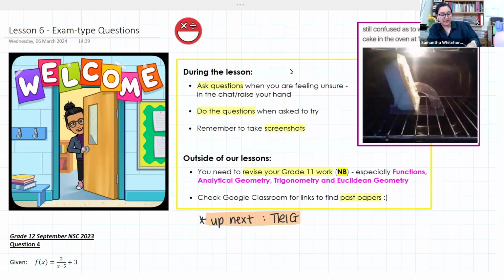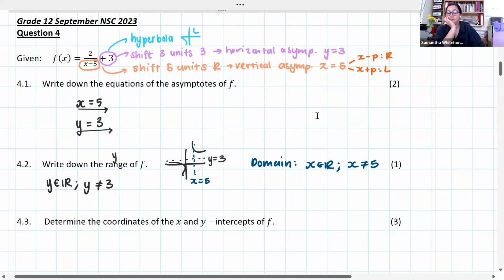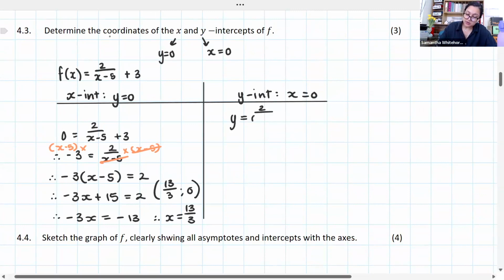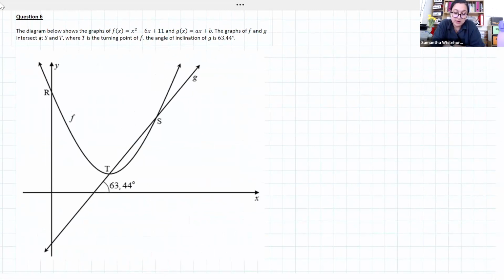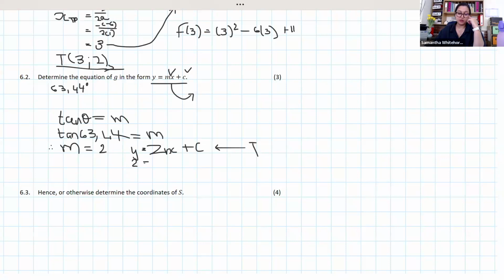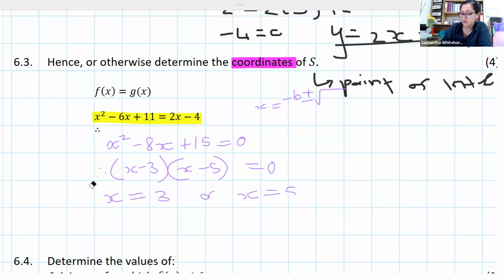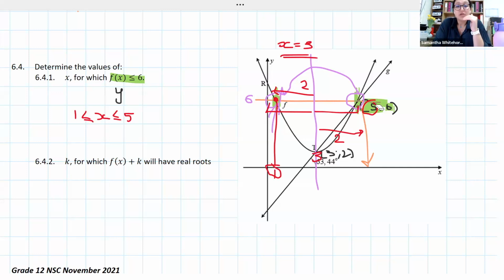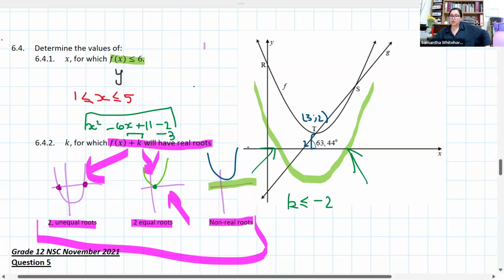Grade 12 - Functions & Inverses (exam-type questions)